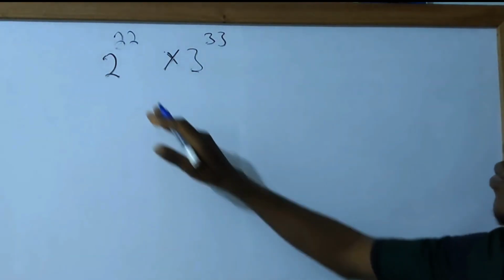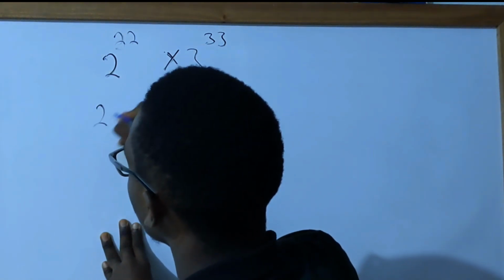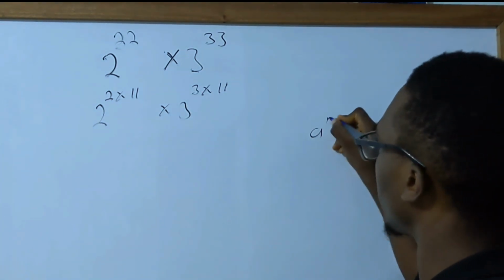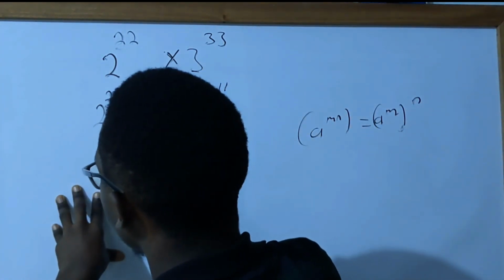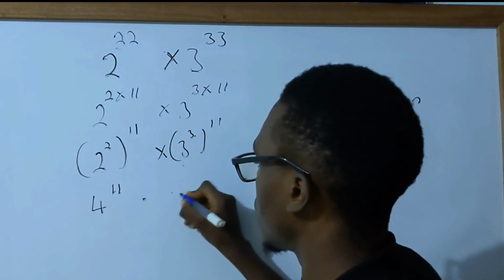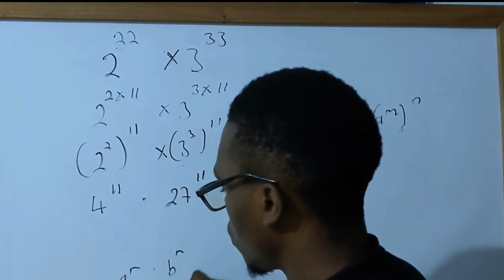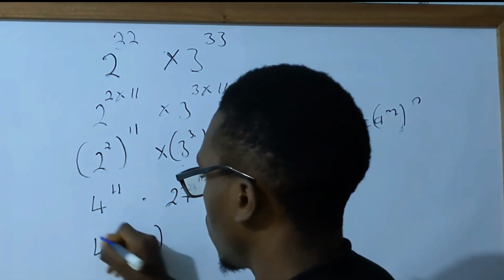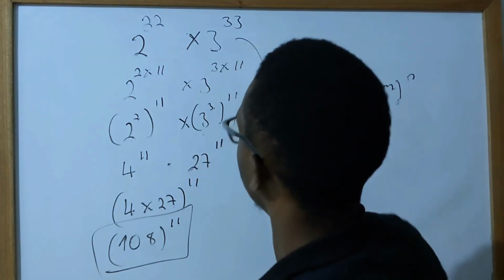A nice Olympiad simplified Exponential multiplication problem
In this video, we tackle a simplified yet challenging Olympiad problem involving exponential multiplication. Learn how to break down and solve this problem step-by-step, with clear explanations and tips to sharpen your problem-solving skills. Whether you're preparing for a math competition or just looking to enhance your understanding of exponents, this problem will test your knowledge and help you master the concepts behind exponential multiplication.